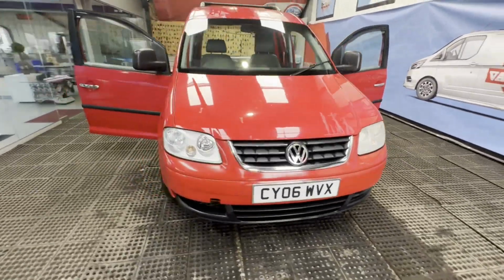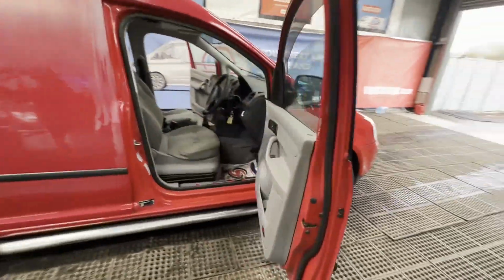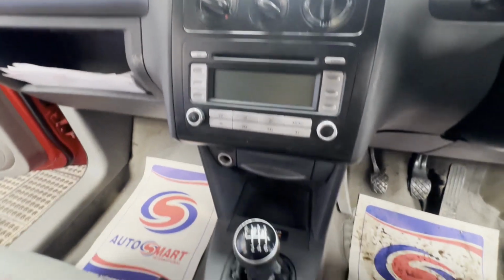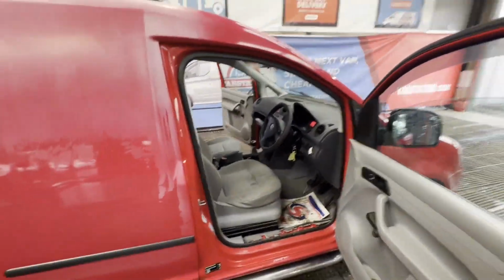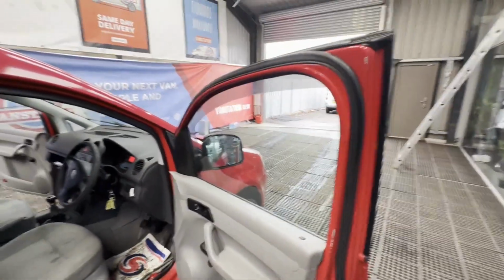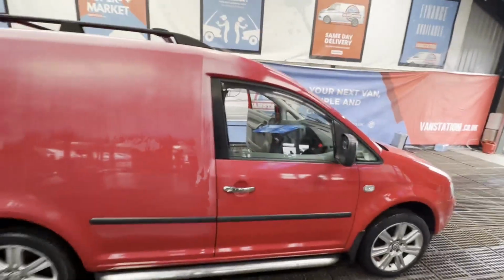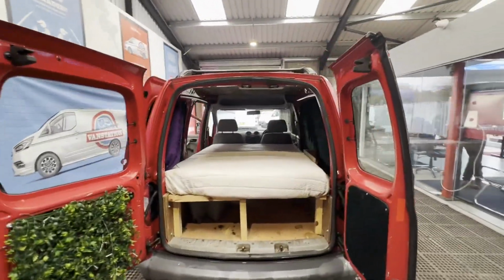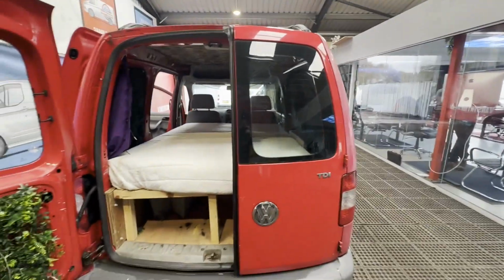CY06WVX - 2006 VOLKSWAGEN CADDY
Model: 2006 VOLKSWAGEN CADDY LOWS MILES FOR THE AGE READY TO WORK CAMPER
Body: Red - Panel Van
Mileage: 99497
MOT: 9th November 2024
Engine: 1896cc
Transmission: 6 Speed Manual -
Mechanical Summary: 🟢 Starts perfect. Runs perfect. Boost pipe is split will need replacing, Gearbox, drivetrain, transmission perfect. Pulls in every gear.
Condition Summary: This can be used as a camper and a work horse, first to see this will be definitely buy, great caddy for multi use,Bodywork is in decent, average condition. Interior is in decent, average condition. Rear load area is in decent, average condition.Genuine honest work van.
Features: 2 Former Keepers,
HPI: Clear